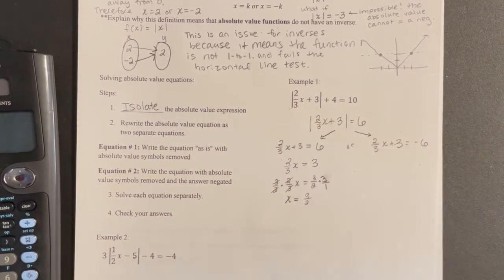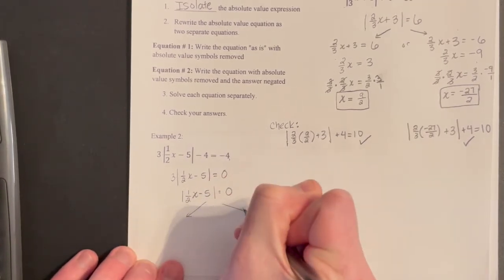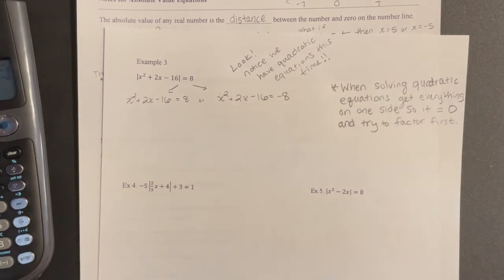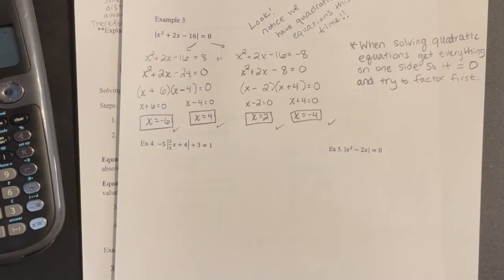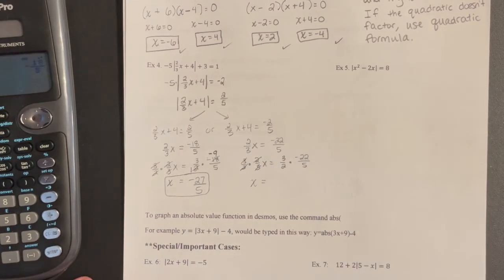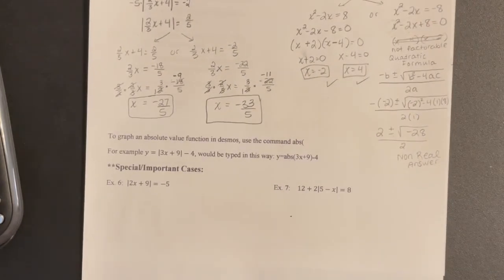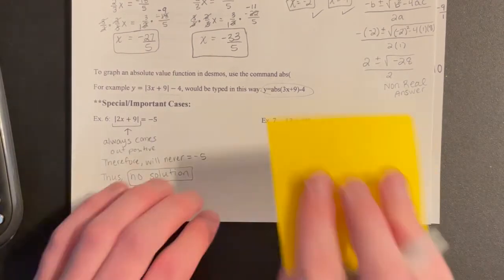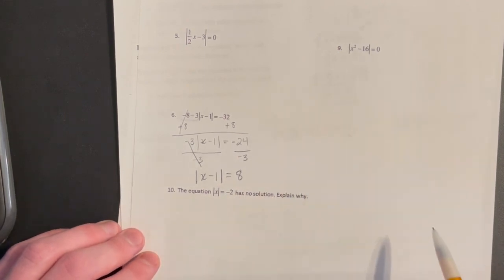MAT 171 - Notes for Absolute Value Equations